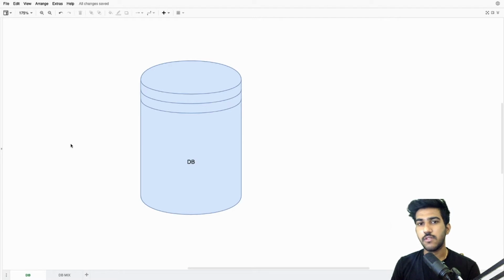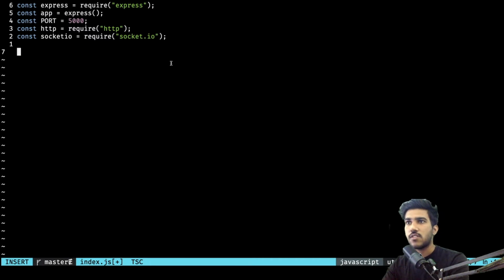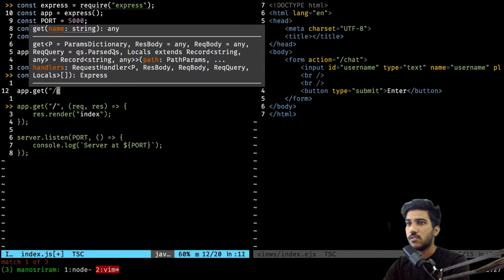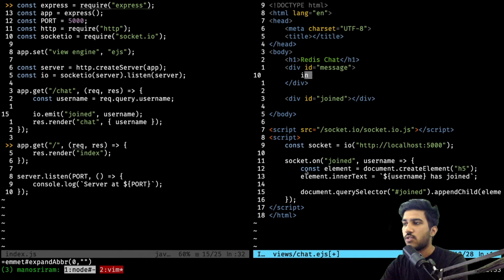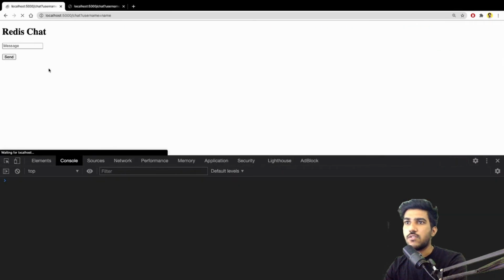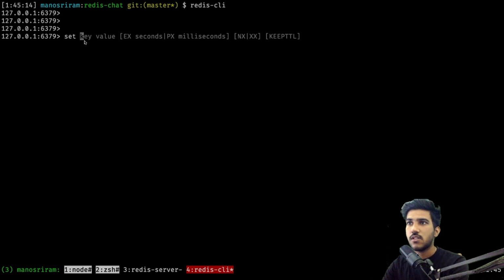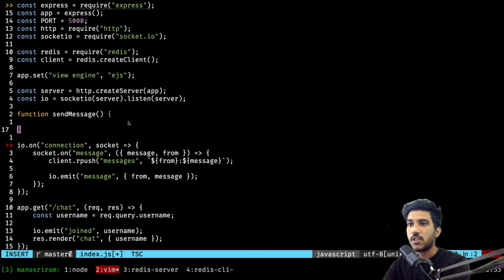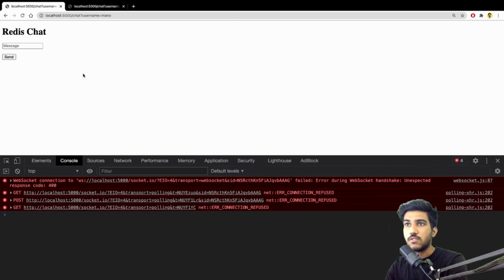Storing Chats using Redis and NodeJS | NodeJS Chat Application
In this video, we'll see how chats are stored in a chat application using Redis, SocketIO, and NodeJS (Express).

Timestamps:
00:00 - Intro
00:40 - Ways to store Messages
04:53 - Initializing application
05:50 - Setting up SocketIO
08:01 - Index page
12:15 - Chat page
13:45 - User Joined event
17:05 - Sending messages event
25:17 - Starting with Redis, Installing Redis
25:45 - redis-server
26:11 - redis-cli
26:30 - Initializing Redis module
27:44 - Format of messages array
29:00 - Inserting messages
30:27 - Load stored messages on entry
36:41 - Outro